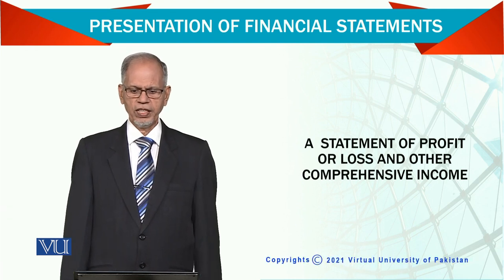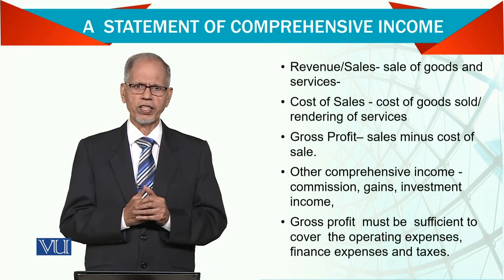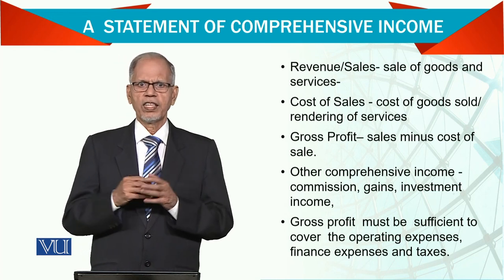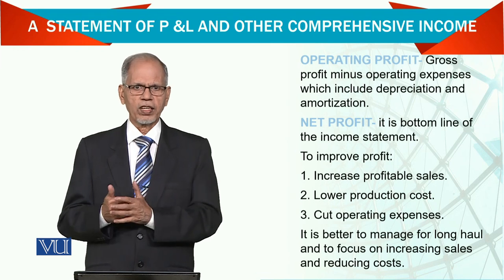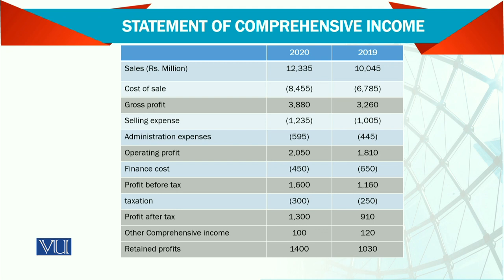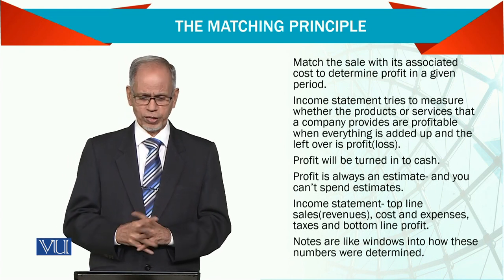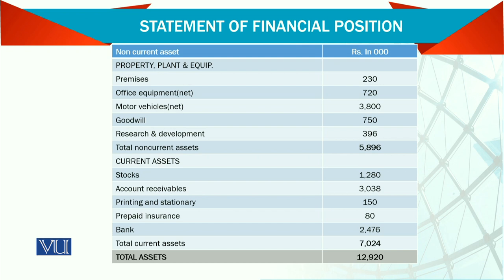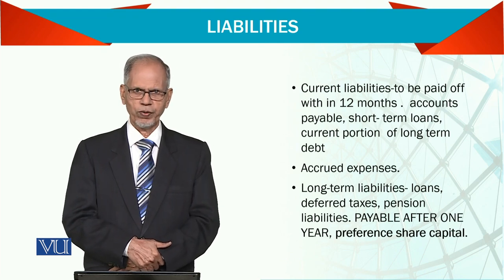Presentation of Financial Statements | Advanced Financial Accounting | FIN711_Topic012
Topic012 - Presentation of Financial Statements
By Dr. Nizamuddin